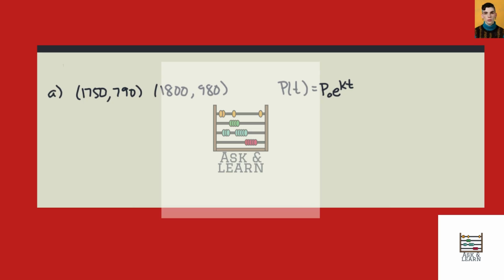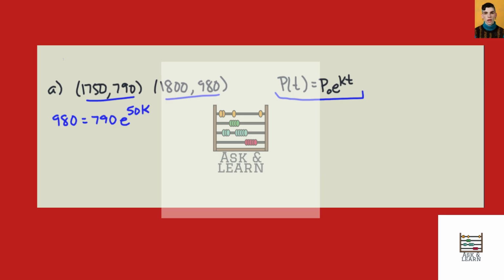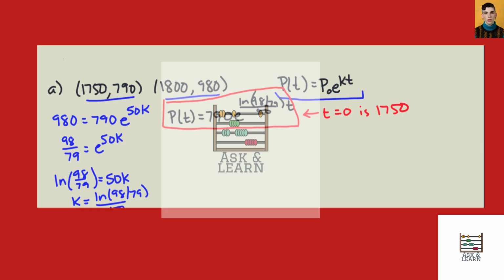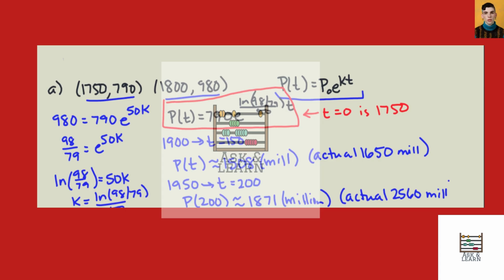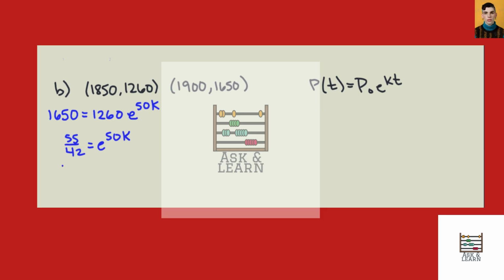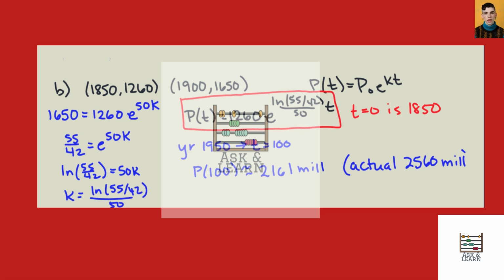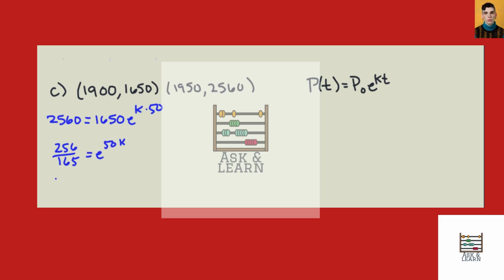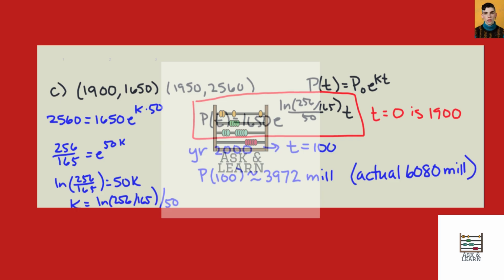[Math] The table gives estimates of the world population, in millions, from 1750 to 2000. Use the ex